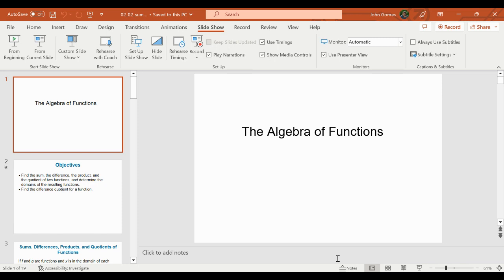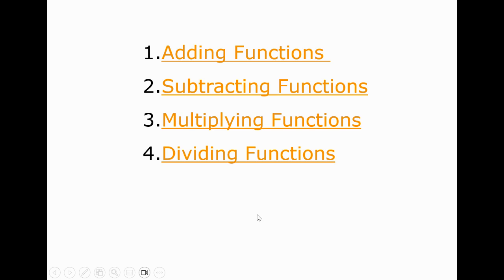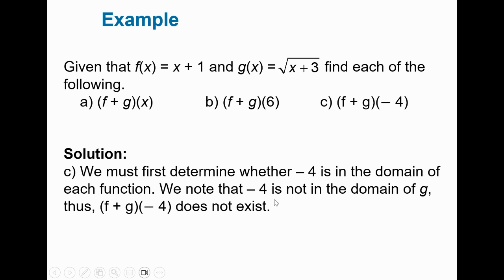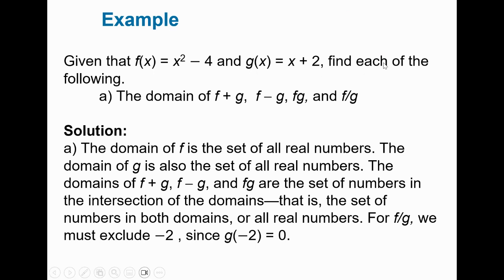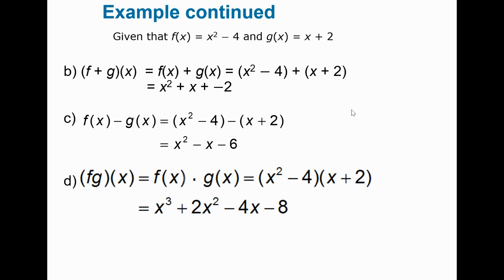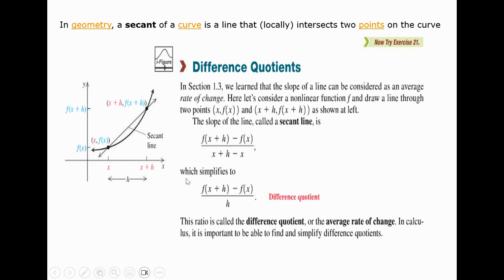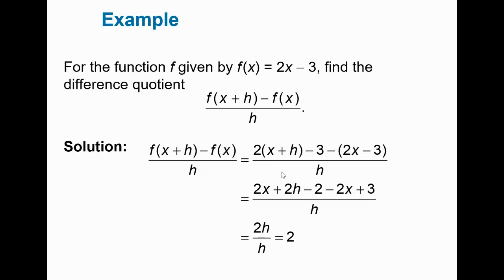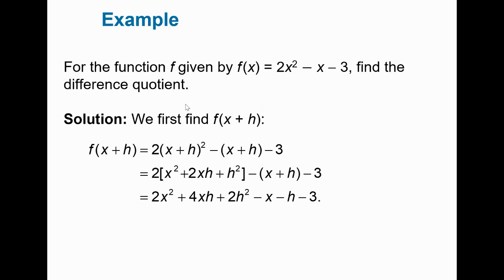College Algebra Section 2.2 PowerPoint Voice Over